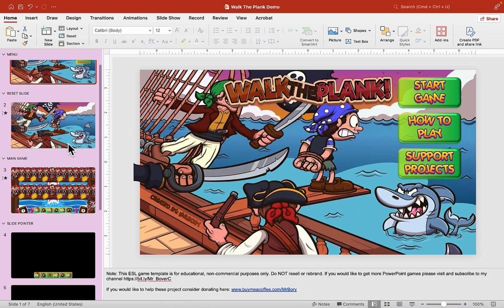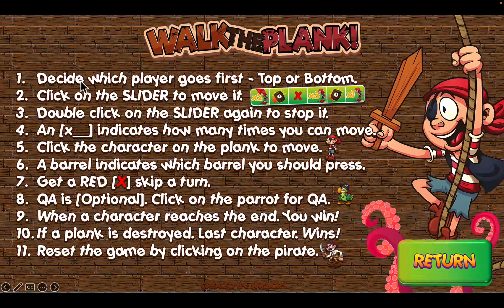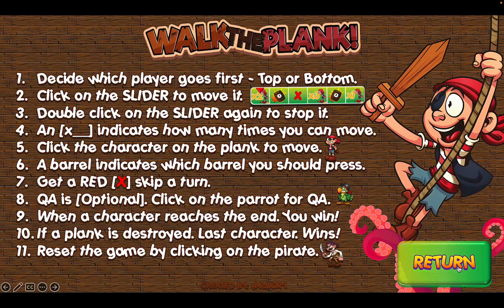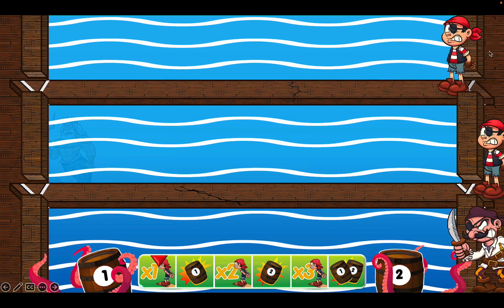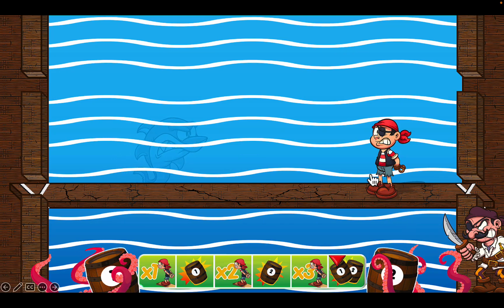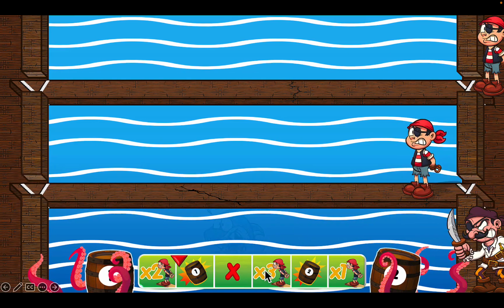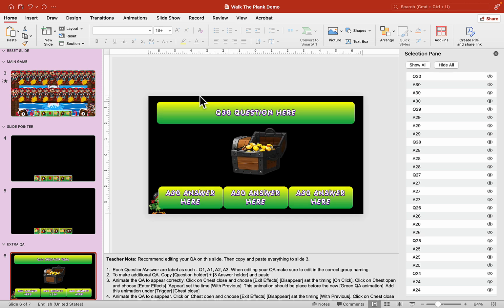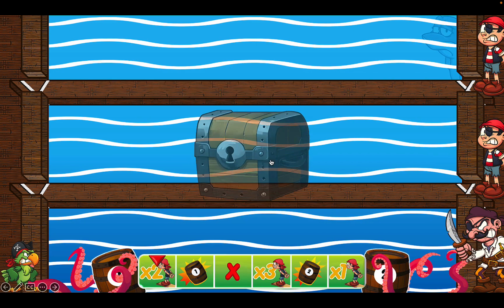Walk The Plank PowerPoint Game - Educational PowerPoint Games - PowerPoint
Walk The Plank PowerPoint Game - Educational PowerPoint Games - PowerPoint Template

⚔️ Ahoy there mates! All hands on deck! 🏴‍☠️ 😬 Can you walk the plank and make it through this thrilling PowerPoint game!? You can use this PowerPoint game with any lesson, review or party to liven up the atmosphere. 🎉

Edit the slider and or the QA to create your own unique and fun PowerPoint game experience.

In order to enjoy this PowerPoint game template at it's full potential, I highly recommend that you install the font first. You can get the fonts for this PowerPoint game

Loving the PowerPoint games on this channel? You can help support my ppt projects over

⚠️NOTE: This PowerPoint game template is for educational, non-commercial purposes only. Do NOT RESELL or REBRAND.

If you are interested in making your own PowerPoint games, check out these awesome PowerPoint game tutorials

*For more amazing PowerPoint game ideas check below* 😎

⚠️NOTE: This ESL game template is for educational, non-commercial purposes only. Do NOT RESELL or REBRAND.